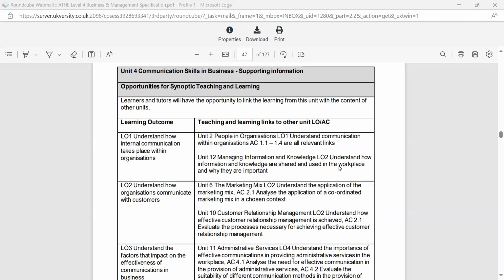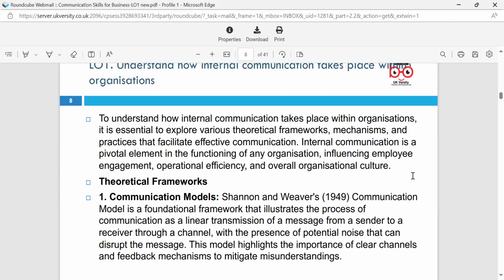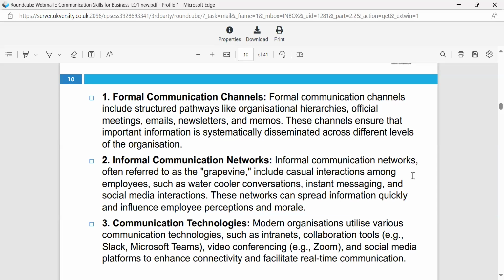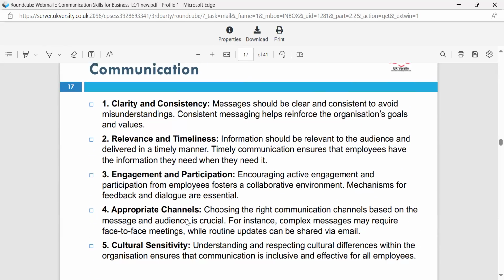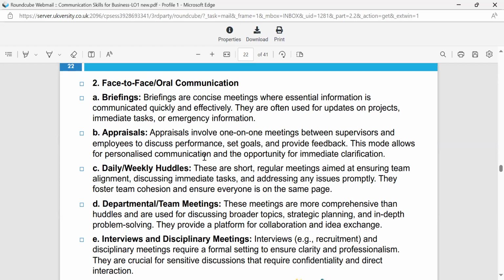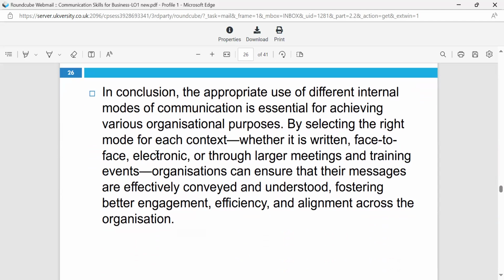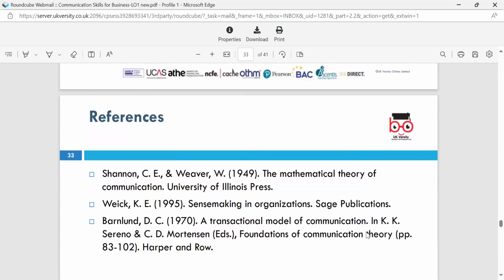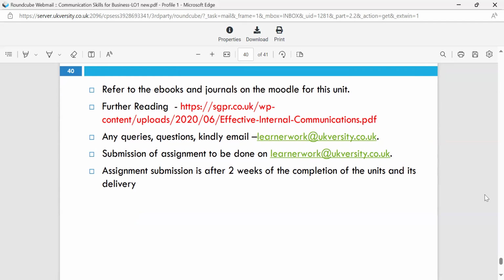ATHE L4 DiBM -Unit-Communication Skills for Business - LO1-(SK)